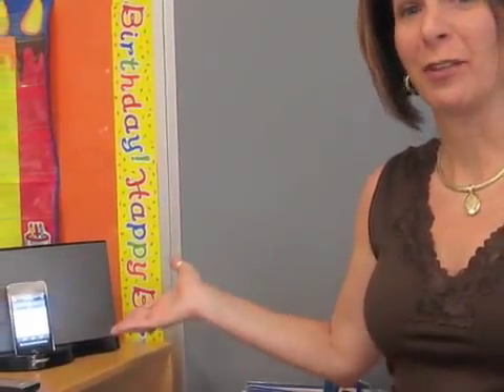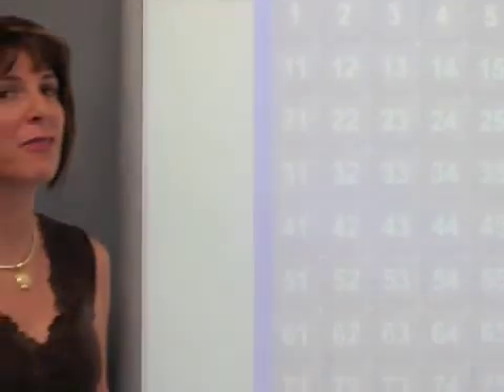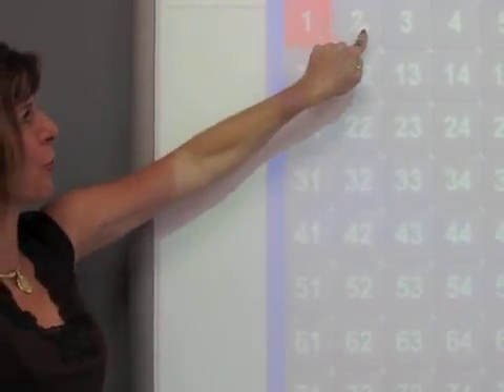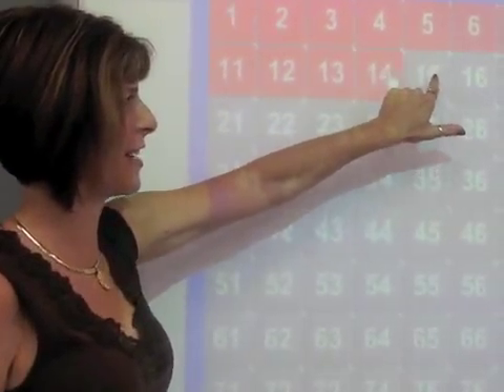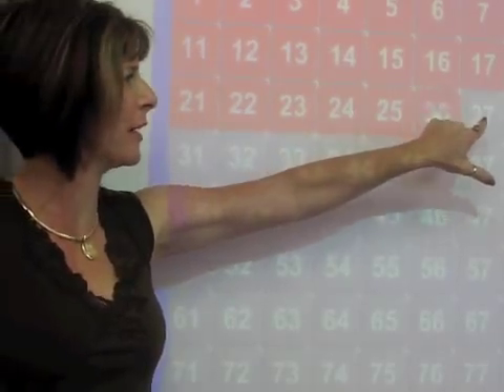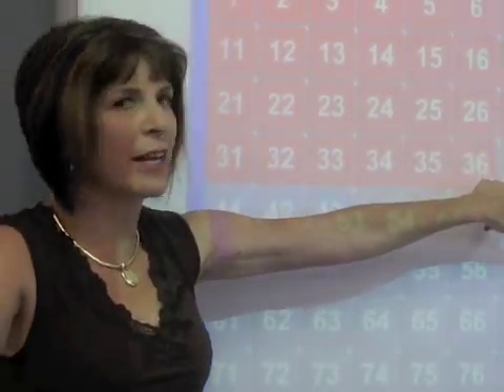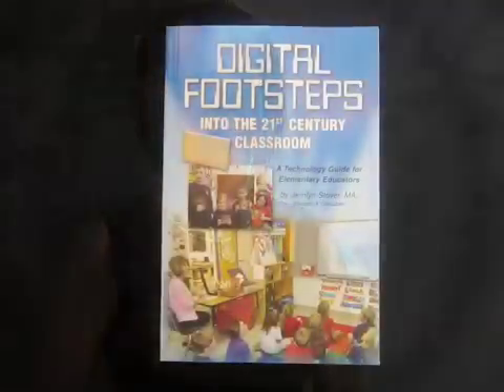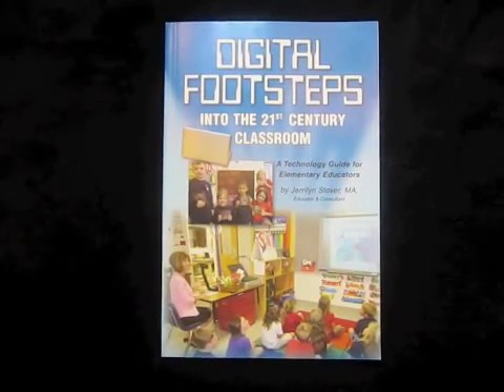Classroom Tip #2 SMART Board Math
Making Elementary Math Fun & Simple with iPod & SMART Board!
Brain Research and the Value of Music in the Elementary Classroom!
Using Jack Hartmann's Music to Make Learning Fun!